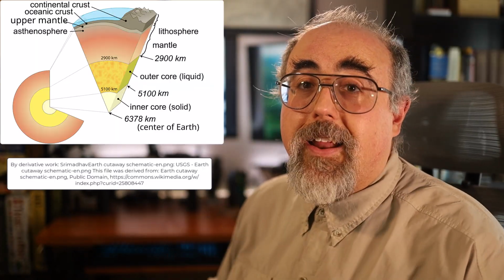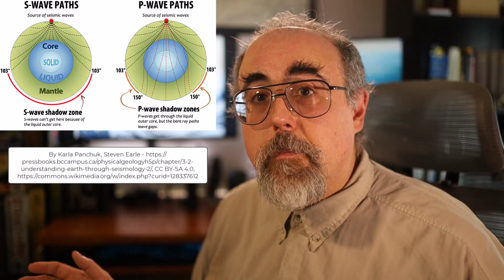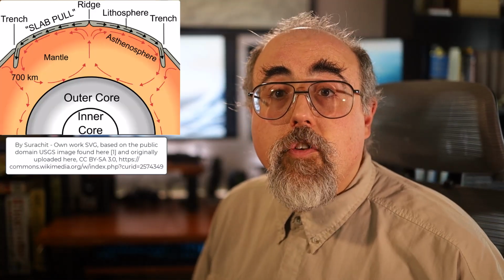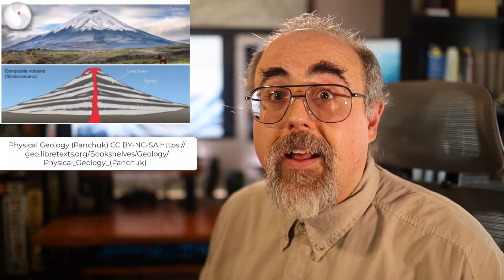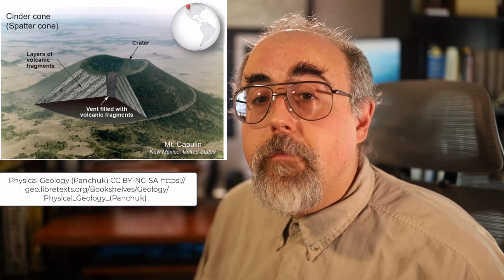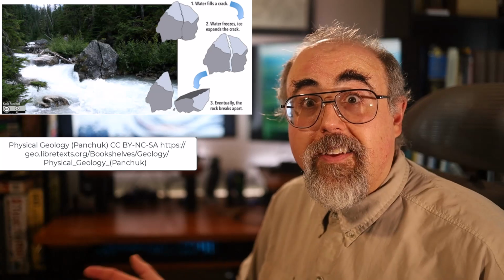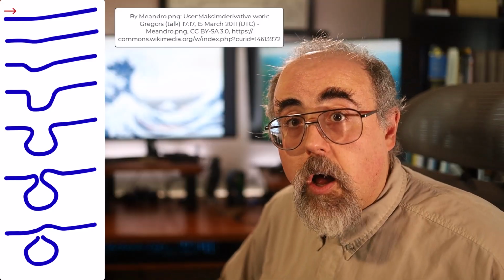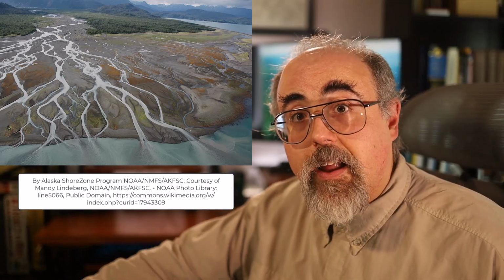The Changing Earth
0:31 Further Reading
Focus Questions
0:49 What are the layers of the Earth?
How is the crust different under the ocean vs under continents?
What is plate tectonics?
8:19 What happens when two plates are moving towards each other?
What are two places on Earth where plates are converging?
What are some geographical features generated by converging plates?
If an oceanic plate and a continental plate converge, which one subducts?
What are some ways a mountain can form?
11:15 What happens when two plates are moving away from each other?
What are two places on Earth where plates are diverging?
13:40 What happens when two plates are moving past each other?
What is one place in the US where there is a transform boundary?
How do moving plates create earthquakes?
How do we locate the epicenter of an earthquake?
How do we measure the intensity of an earthquake?
What are some secondary effects of earthquakes?
What is liquefaction?
19:17 Where do you find volcanoes?
Not all volcanoes are the same; why?
What is the difference between magma and lava?
What is an atoll, and how do they form?
24:02 What is the difference between weathering and erosion?
What are some major sources of weathering?
What are karst features, and how do they form?
32:13 What are the major sources of erosion?
What are the signs that erosion was from glaciers vs rivers?
What is accretion, and how does it relate to erosion?
Why do rivers bend, and what is an oxbow lake?
Why do rivers form deltas?